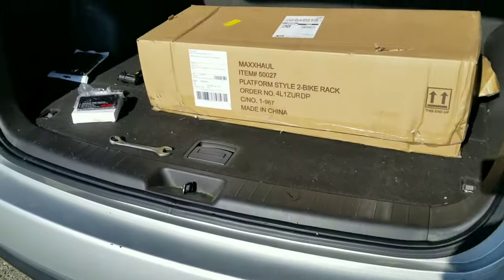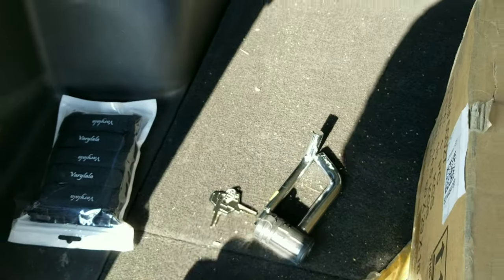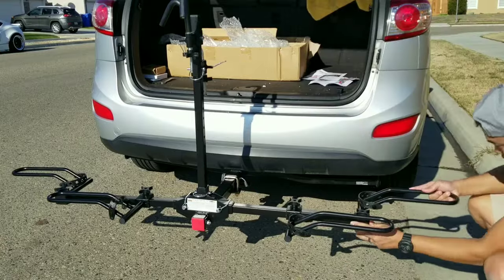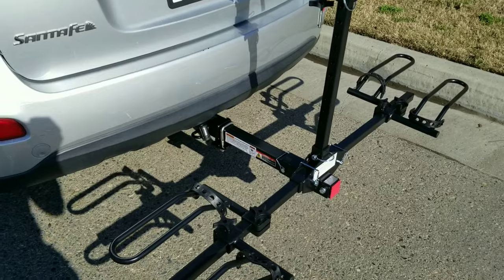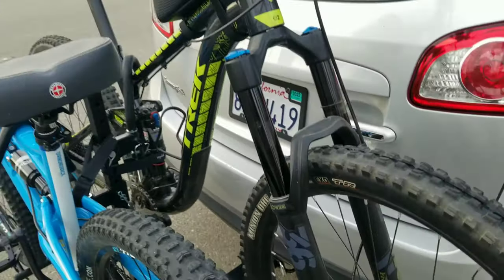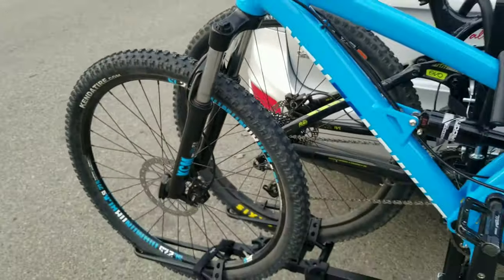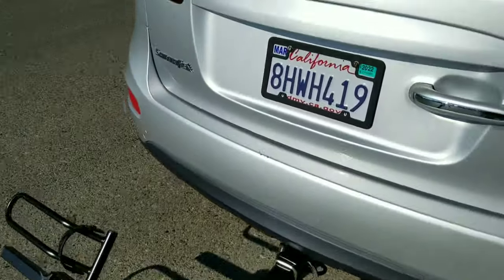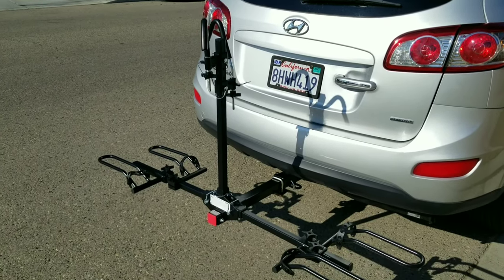Best platform bike rack 🚲 (Maxxhaul 50027)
Hi in this video I will show you how easy it is to install the Maxxhaul platform bike rack and my setup to my 2012 hyundai Santa-fe.

Bike rack

Hitch Tightener

Receiver Lock

Velcro straps